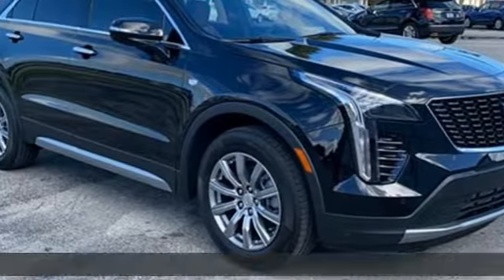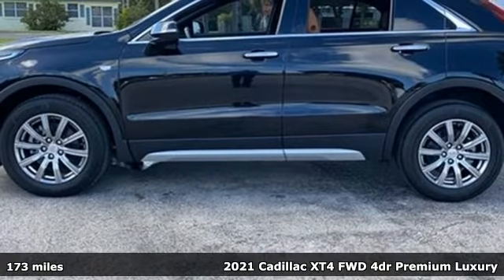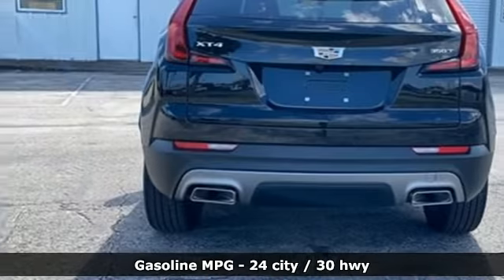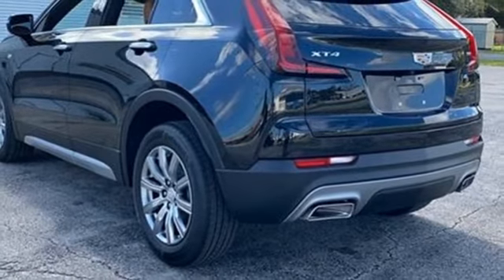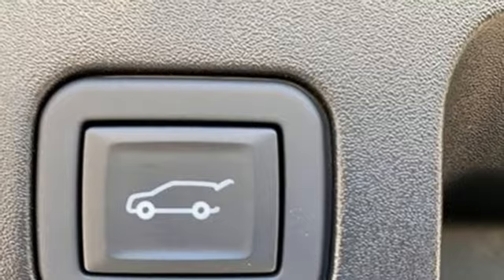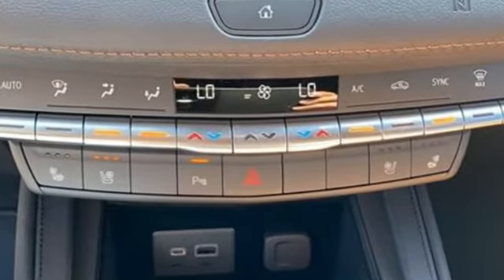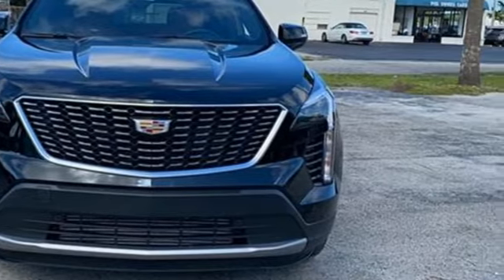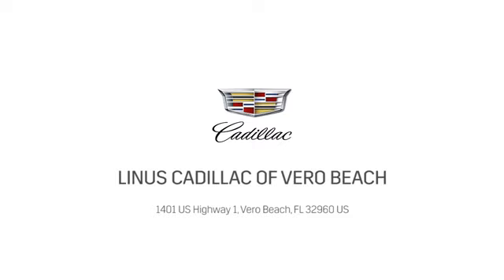New 2021 Cadillac XT4 Vero Beach FL Port St. Lucie, FL #21030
Year: 2021
Make: Cadillac
Model: XT4
Trim: SUV
Engine: 2.0L I4 Turbocharged
Transmission: a
Color: Stellar Black Metallic
Interior: Black
Stock #: 21030
VIN: 1GYFZCR40MF030247
Recent Arrival! 24/30 City/Highway MPG Stellar Black Metallic 2021 Cadillac XT4 Premium Luxury FWD 9-Speed Automatic 2.0L I4 Turbocharged WE DELIVER TO YOUR HOME OR OFFICE !!! CADILLAC CUE WITH NAVIGATION 8' FULL COLOR TOUCH DISPLAY APPLE CARPLAY CAPABILITY PROVIDED BY APPLE. AVAILABLE WITH COMPATIBLE SMARTPHONES WHEELS, 22' PREMIUM PAINTED ALUMINUM W/ CHROME INSERTS AIRBAGS, FRONTAL AND SIDE - IMPACT, FOR DRIVER AND FRONT PASSENGER, DRIVER INBOARD SEAT MOUNTED, SIDE-IMPACT AND HEAD CURTAIN SIDE-IMPACT FOR ALL ROWS IN OUTBOARD SEAT POSITIONS. Price does NOT include Tax, Title or Doc Fees. Price includes: $500 - Cadillac Bonus Cash Program. Exp. 01/04/2021

Address:
1401 US Highway 1